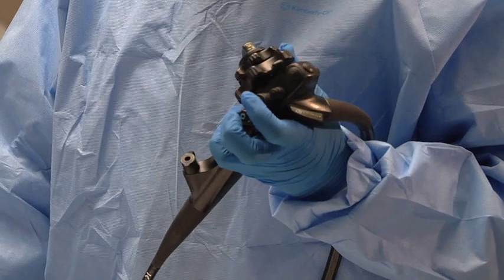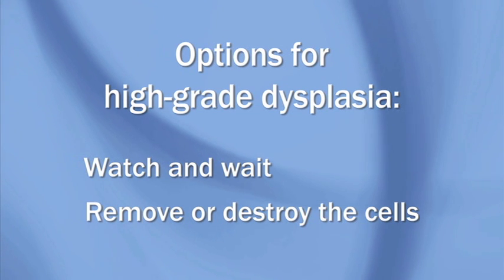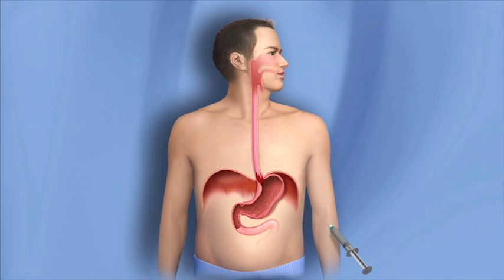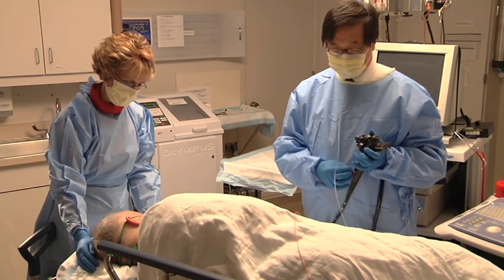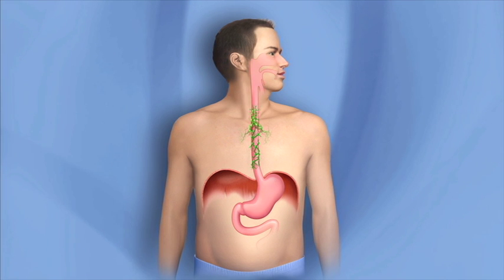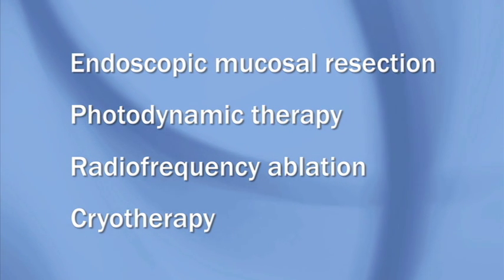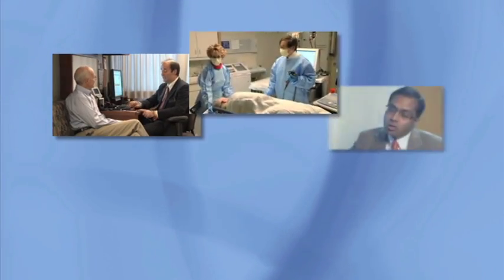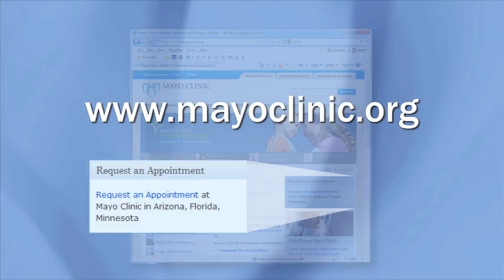Treatments for Barrett's Esophagus, Dysplasia, Esophagus Cancer (adenocarcinoma) - Mayo Clinic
Over time, gastroesophageal reflux disease, or GERD, can lead to Barrett's esophagus, dysplasia or even esophagus cancer (adenocarcinoma.) This video discusses options for people with high-grade dysplasia and treatments to remove or destroy abnormal cells, including surgery (esophagectomy), and non-surgical endoscopic options, (endoscopic mucosal resection, photodynamic therapy, radiofrequency ablation and cryotherapy.)  Mayo Clinic has a very large team with an international reputation for its skill in diagnosing and treating reflux, Barrett's esophagus and esophagus cancer.